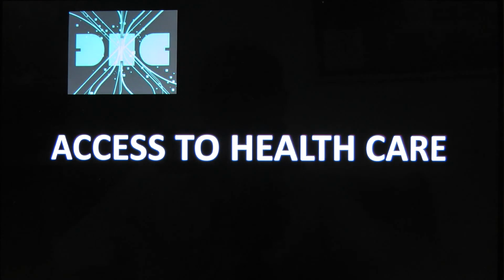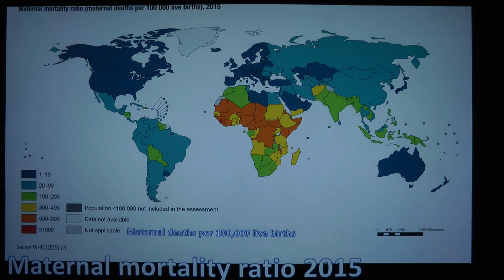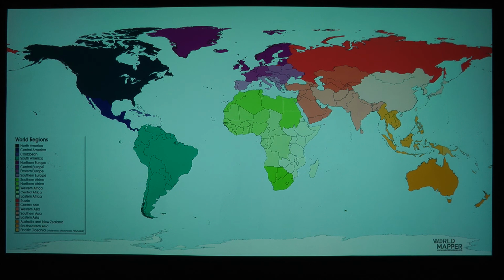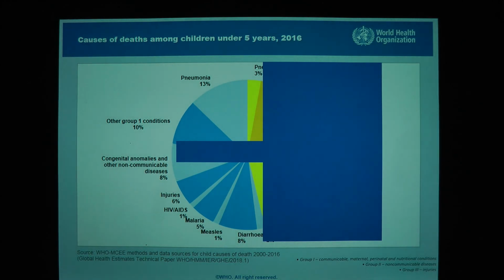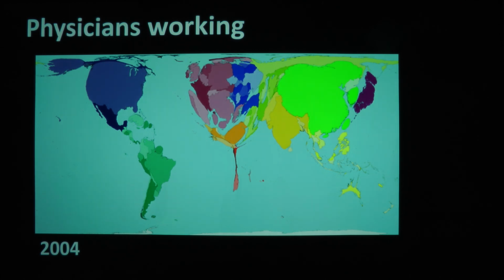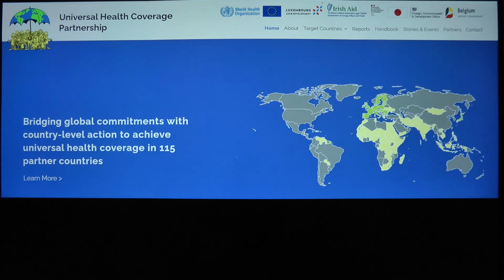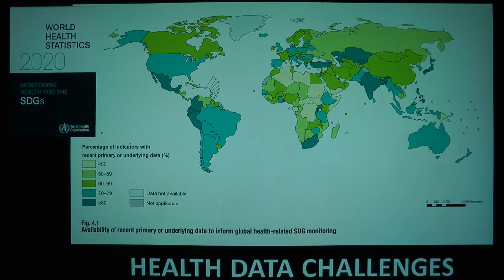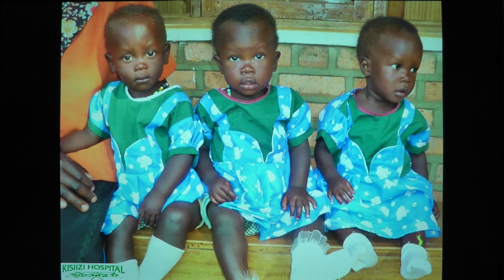DHC Into to Day1